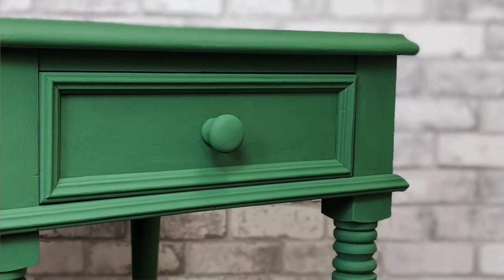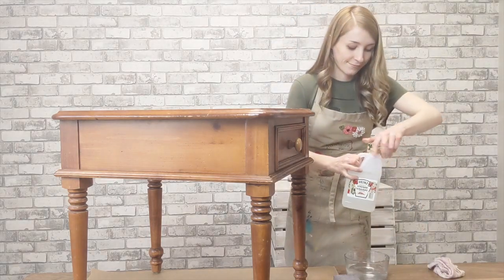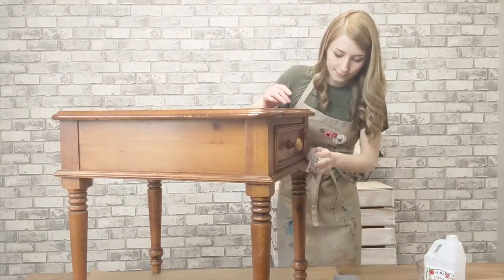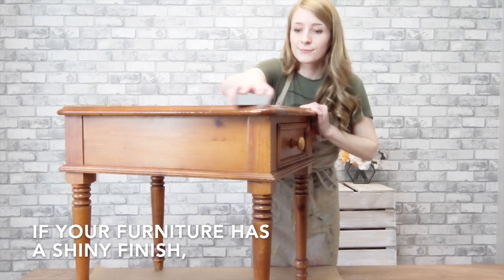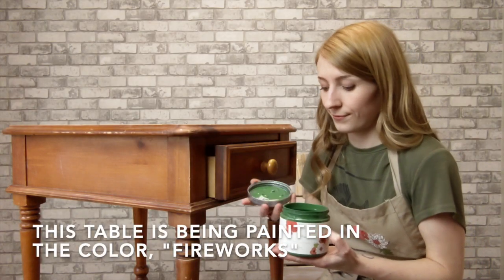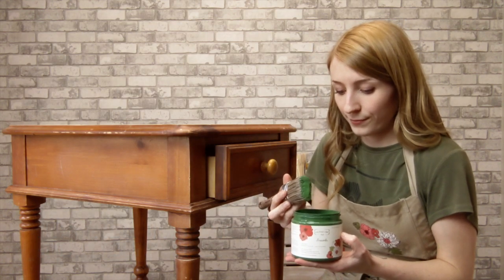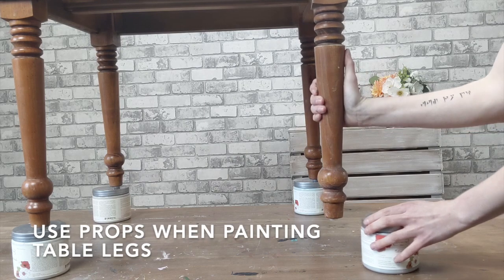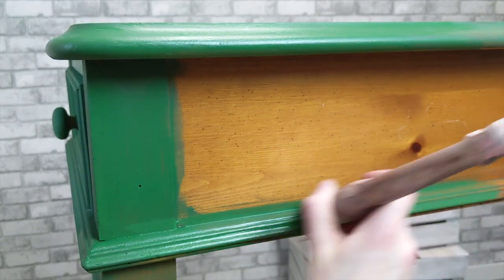Painting a Table with Chalk-Style Paint | Surface Prep and Painting | Part 1 of 2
Part 1 of 2 | Painting a Side Table with Chalk-Style Paint | Cleaning Sanding and Painting with Green Furniture Paint

In this video we'll show you our tips for prepping and painting your furniture, including cleaning, sanding, and how to get a smooth finish.

This is a two part series, so stay tuned for part 2 where we'll show you how to apply furniture wax to add dimension to your painted furniture, and give it a protected finish.

Enjoy the tutorial! Please leave any comments or questions below.